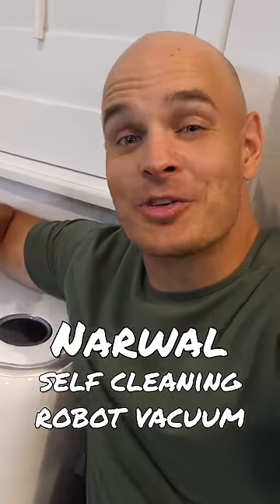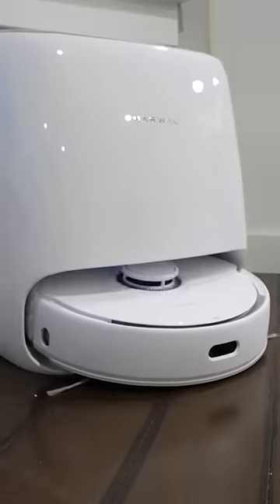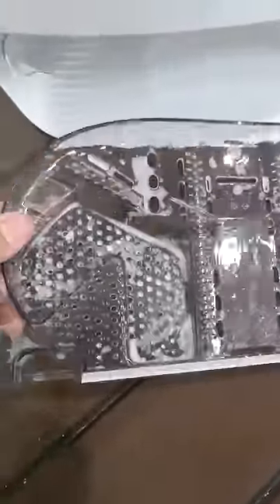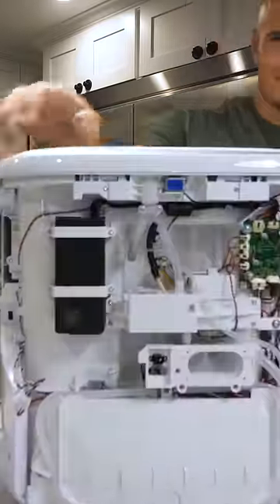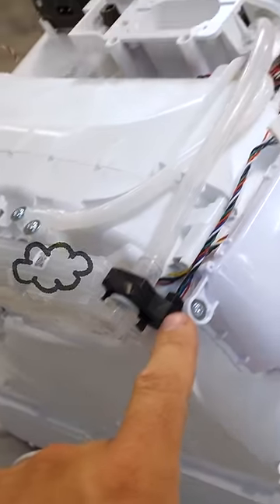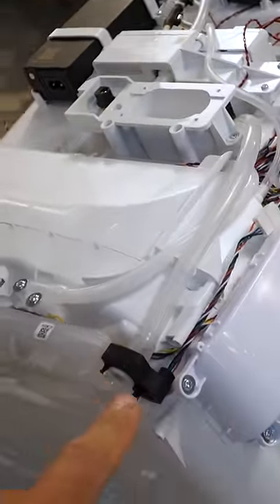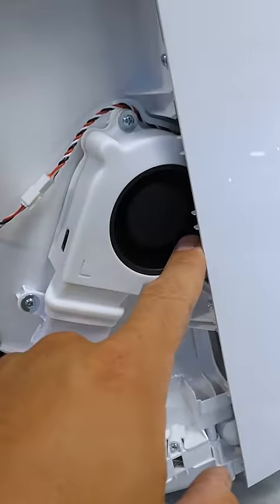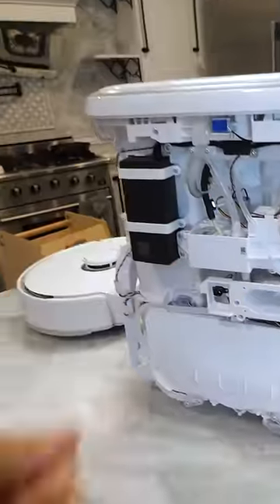The technology your parents WISH they had...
(7DD promotion on AMZ: Original Price: $1299 Final Price: $879 Will start early Monday morning)